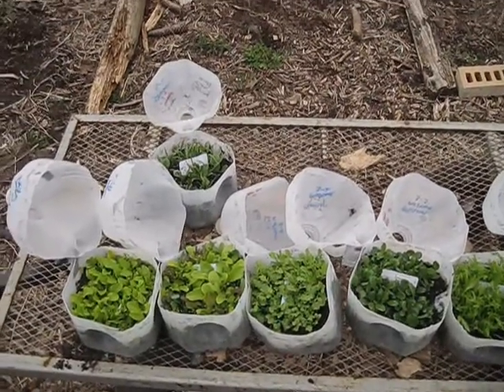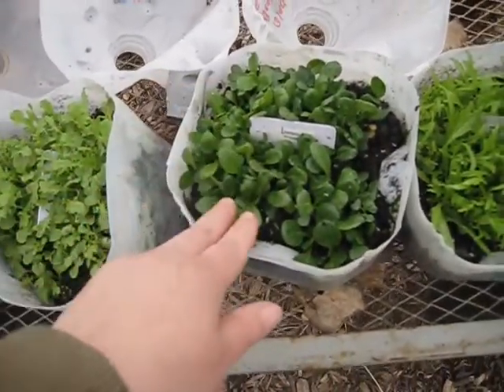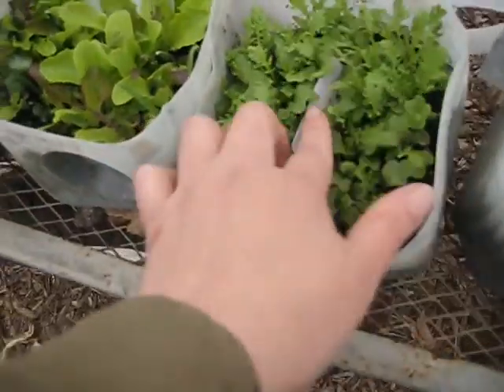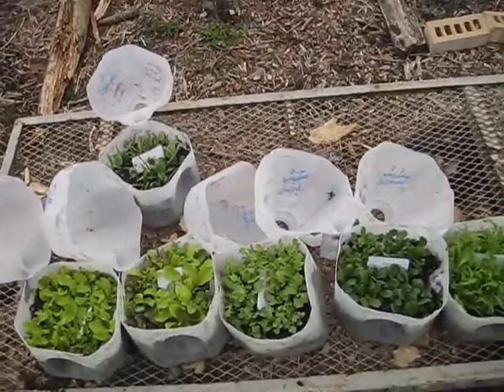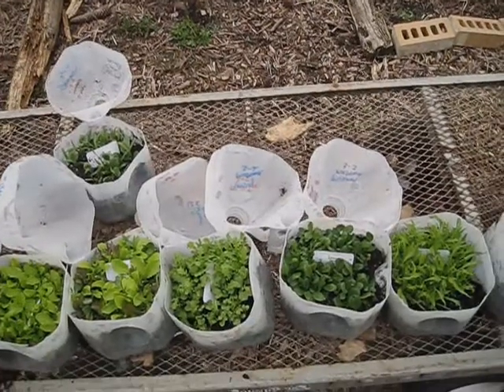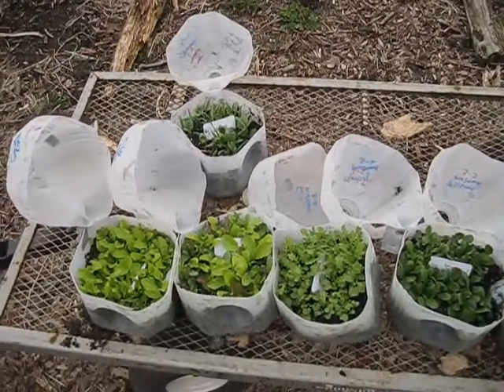Winter Sowing 2020 Reveals....Mustards, Lettuces, and more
A reveal of my crops grown in milk jugs.

Support our homestead by shopping for handmade soaps, lotions, shirts and so much more

For garden growing, I use a seed starting method method called "Winter Sowing."  The following links are for great info on this seed starting method.